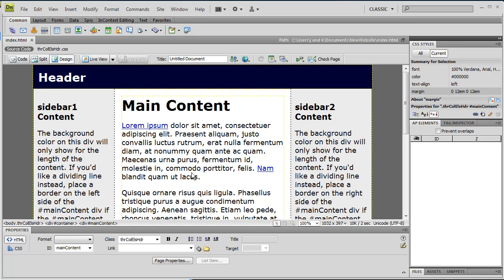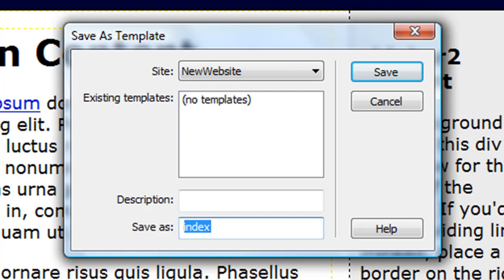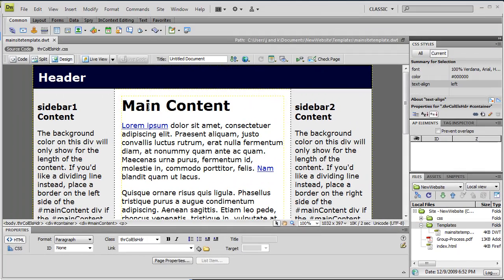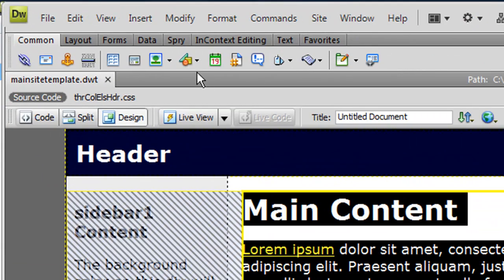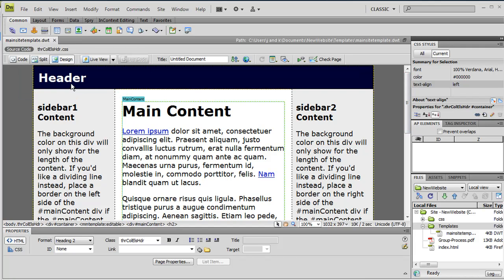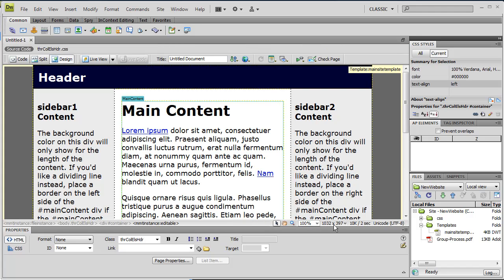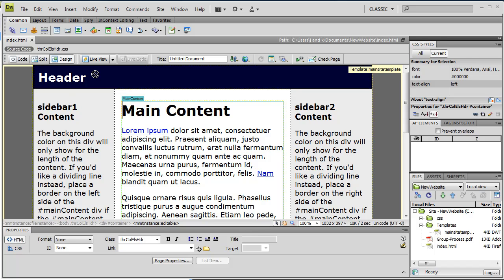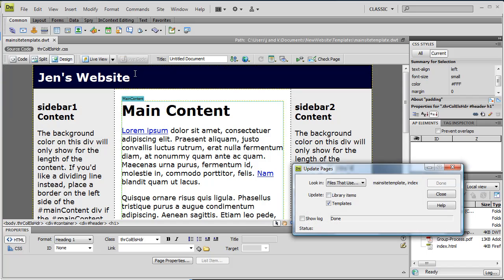Dreamweaver CS4 Tutorials-Creating a Template